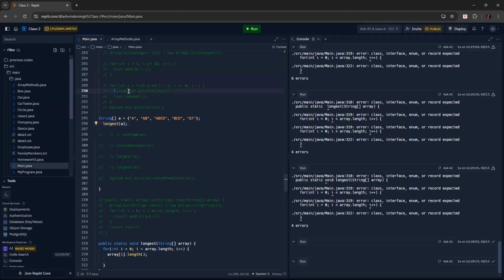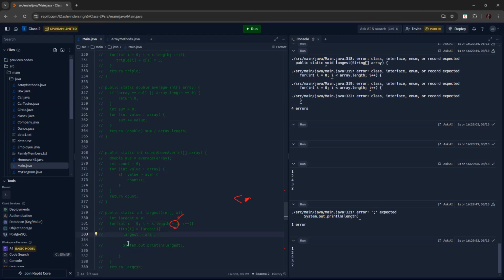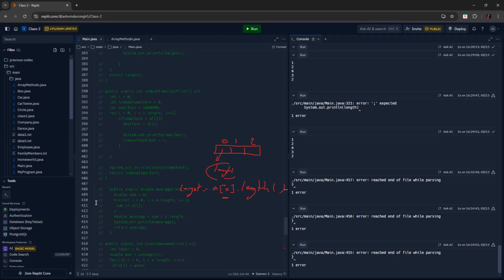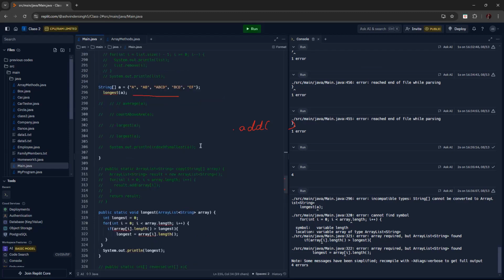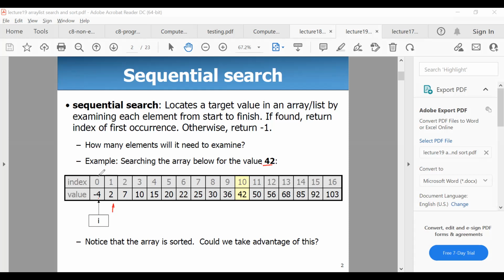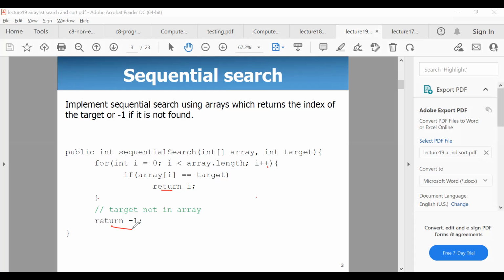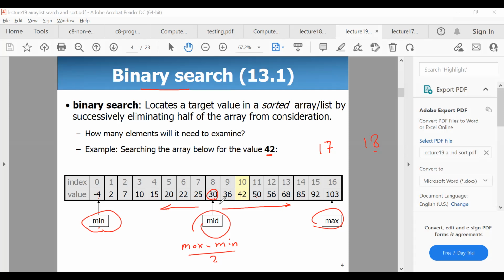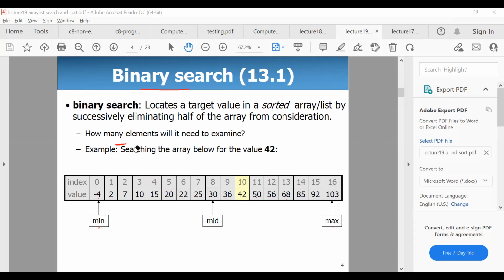Troubleshooting Java Errors: Real-Time Debugging & Best Practices for ArrayList | Class 28 | Part 3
Join a detailed session on debugging and optimizing Java code, focusing on common challenges in working with ArrayLists. Learn how to efficiently find the longest string in a list, manage list operations, and understand the nuances of indexing and loops. The conversation covers live code adjustments, real-time error fixing, and practical tips for improving your Java programming skills. Perfect for students and developers looking to enhance their problem-solving techniques, avoid common pitfalls, and develop a deeper understanding of Java programming concepts.